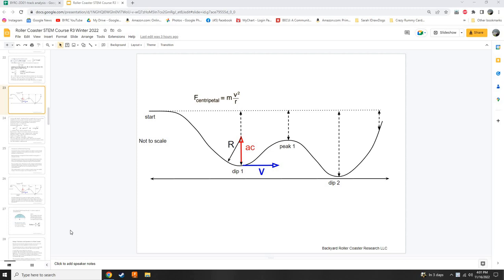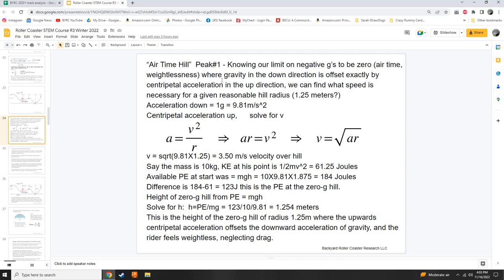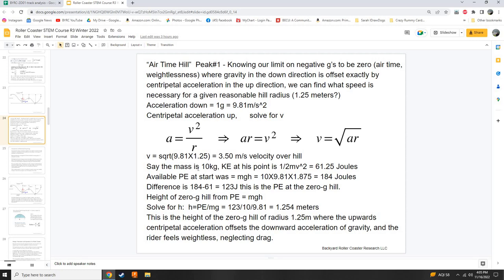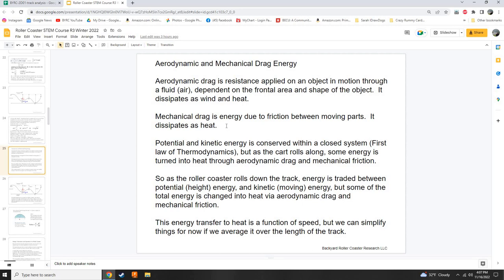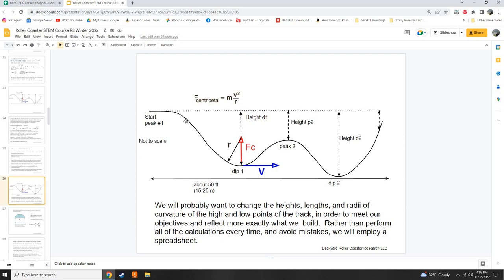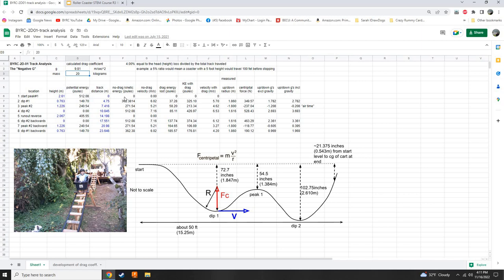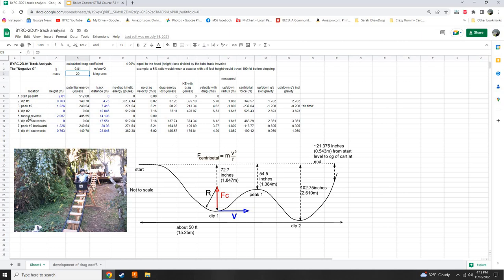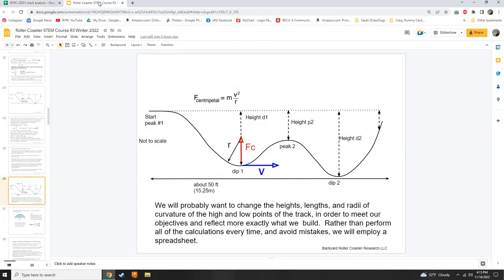BYRC STEM Course R3 Part 3